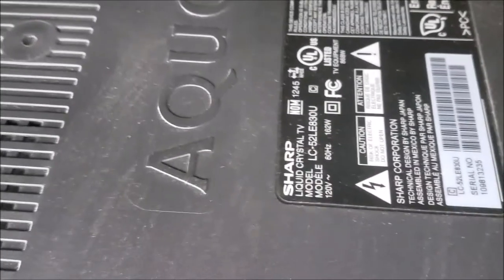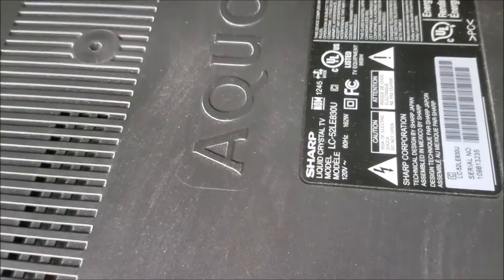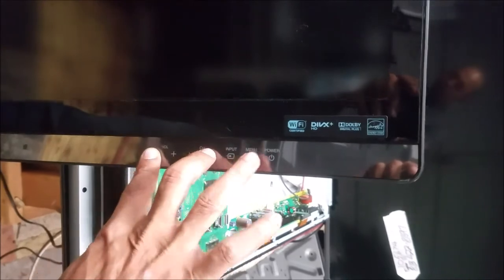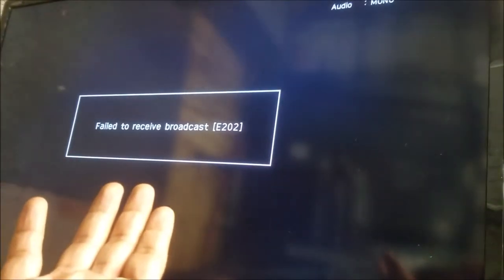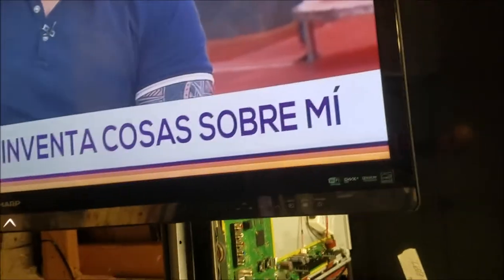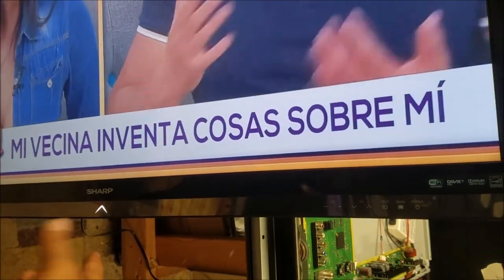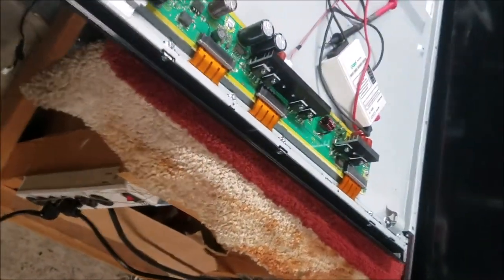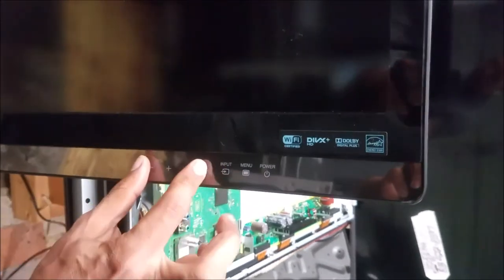SHARP TV lc 52le830u flashing white 1 long 1 short bypass